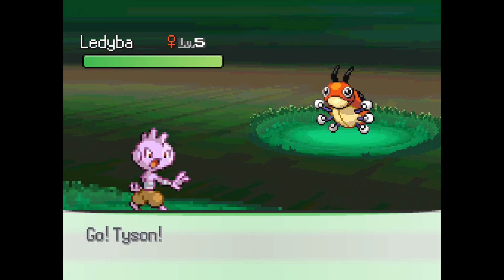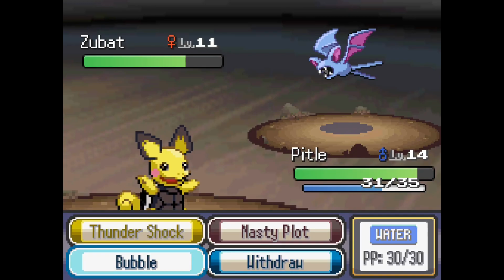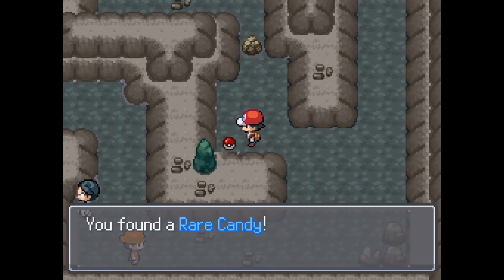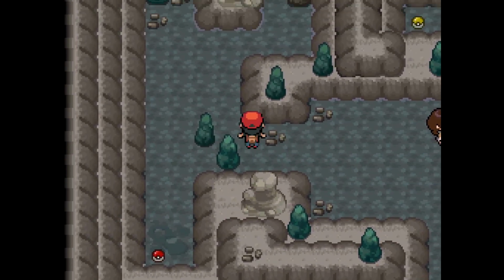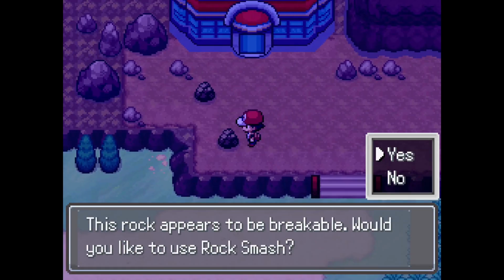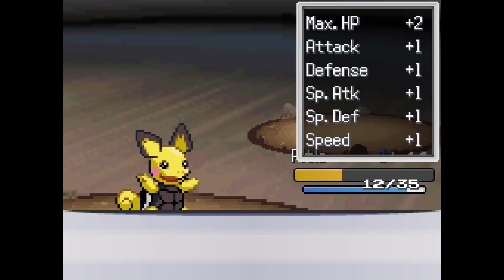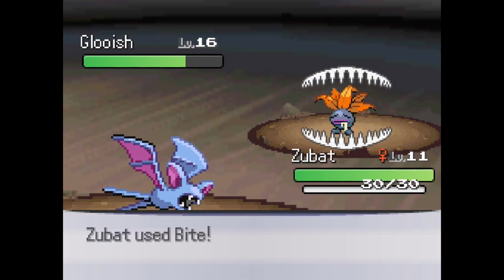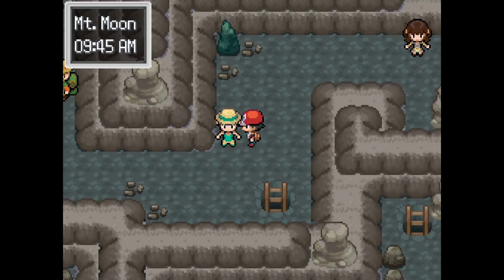I make a little progress through MT moon and evolve my starter twice! (Pokemon Infinite Fusion ep.4)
Just making my way through mt moon and catching/leveling what I can along the way!